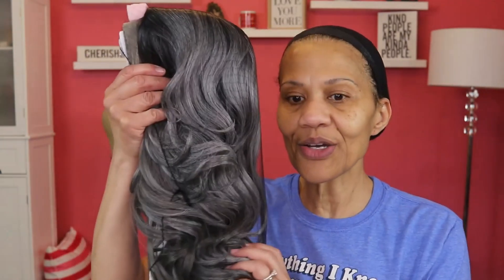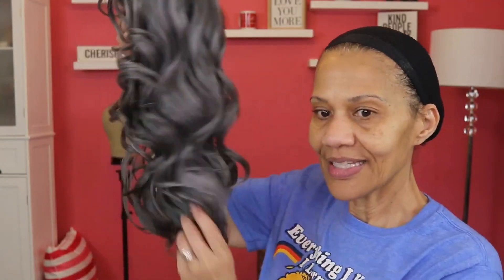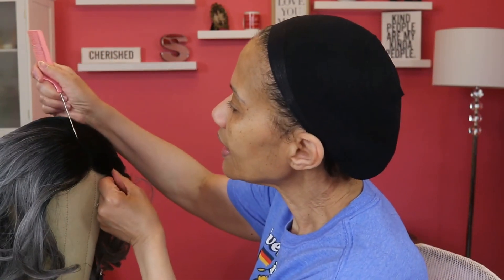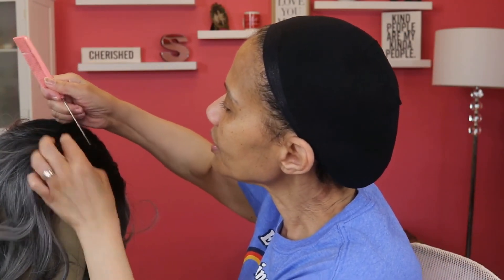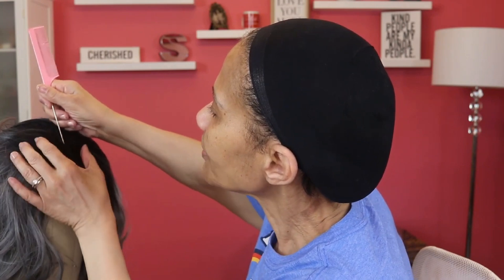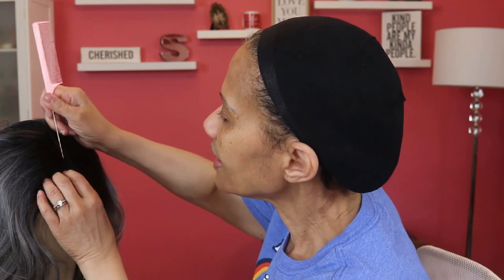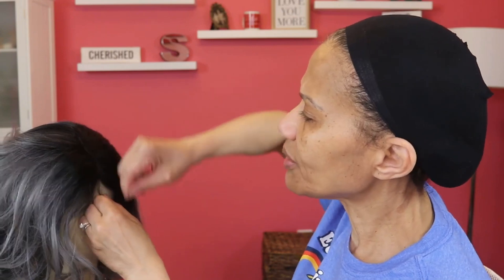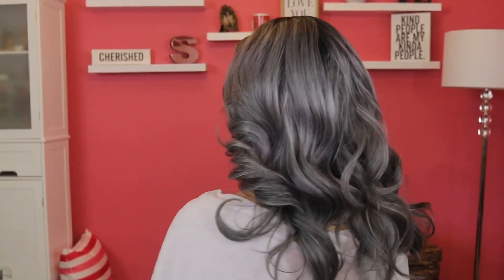💋 💋 THIS WIG IS NO BORE! MANE CONCEPT BORA IN SR1B SILVER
This wig is perfect for the conservative woman who wants something to wear the office or place of worship.

💋💋 WIG SPECS:
Name: Mane Concept Bora
Color: SR1B SILVER

ORIGINAL AIRDATE: JUNE 3, 2O22

💋💋 Amazon Store